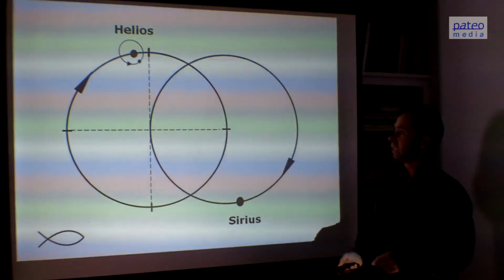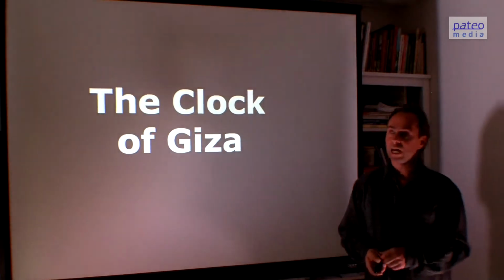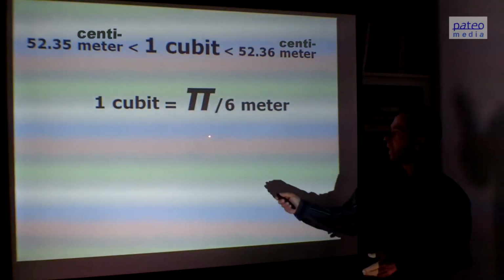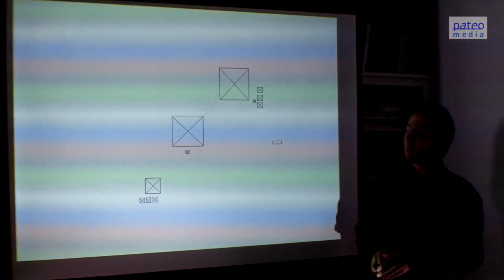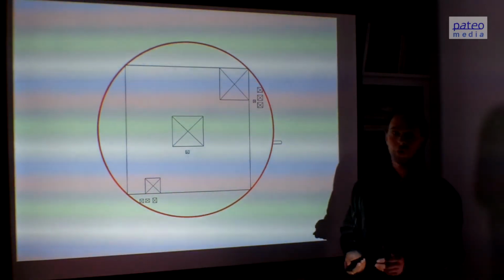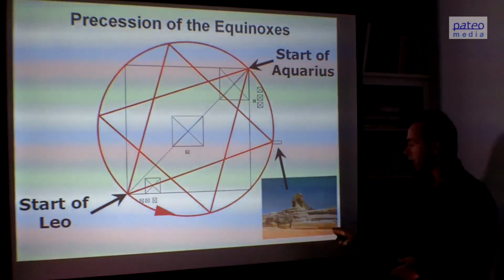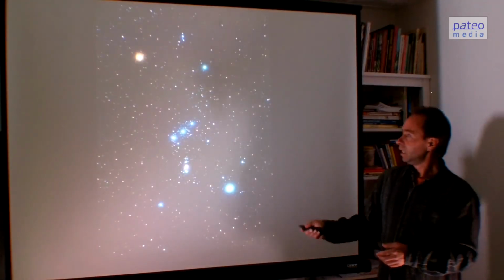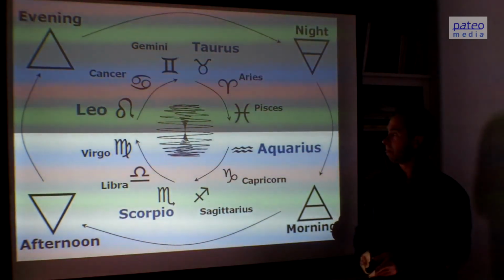The Clock of Giza (2_2)